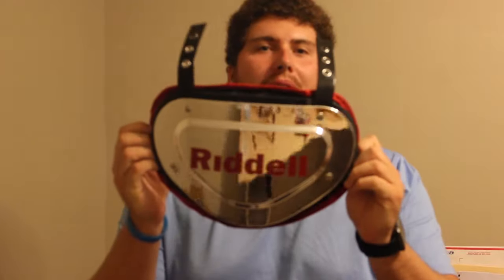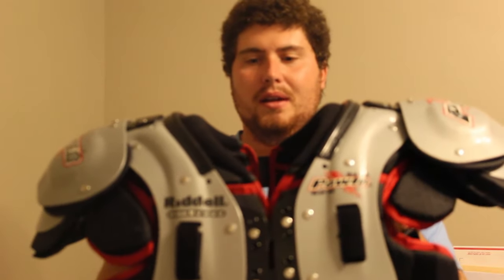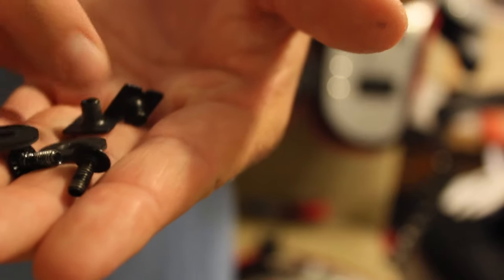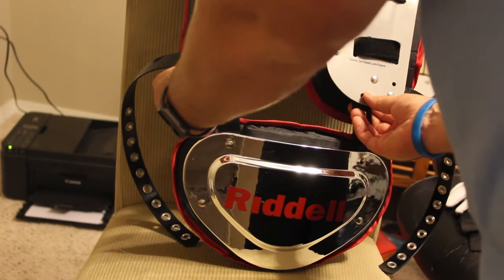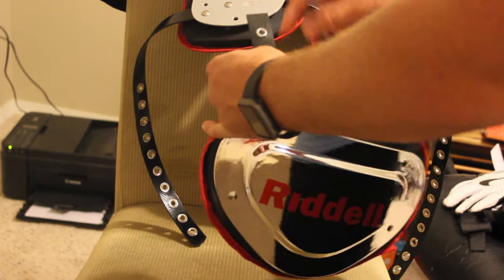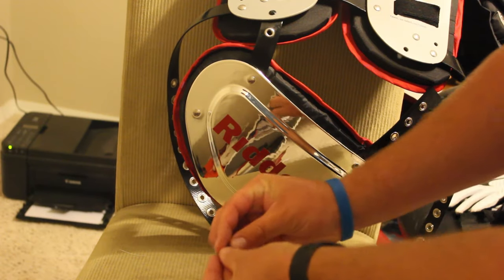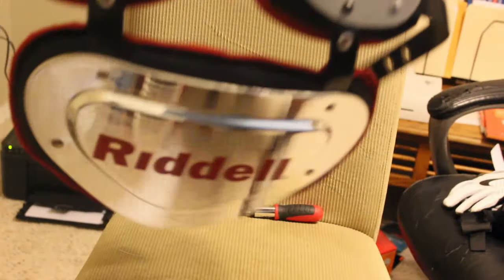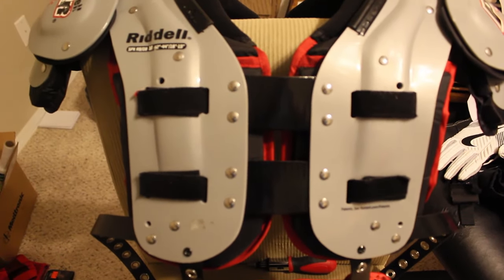How to Attach a Football Back Plate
Step by step process to safely attach a football back plate to shoulder pads.